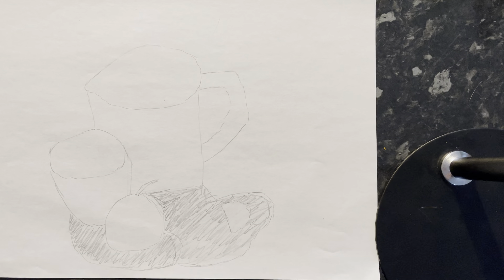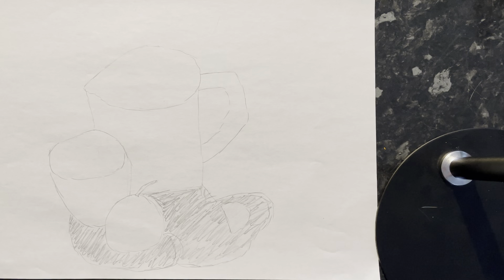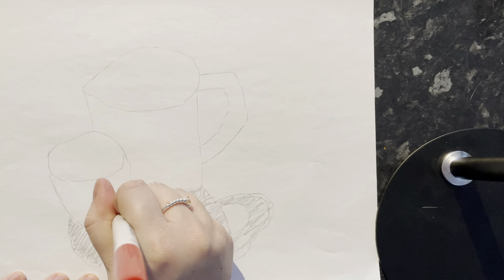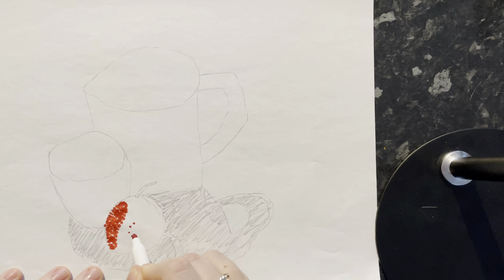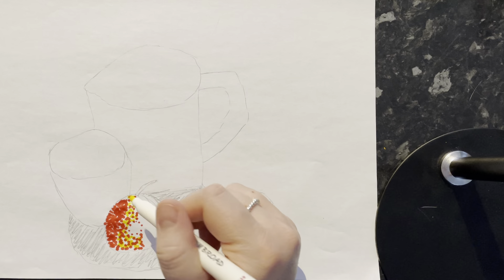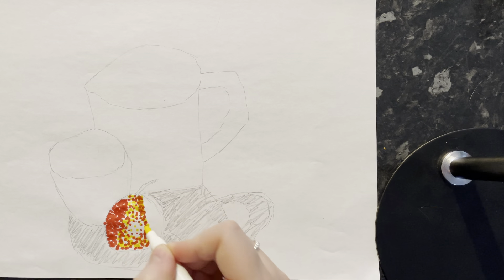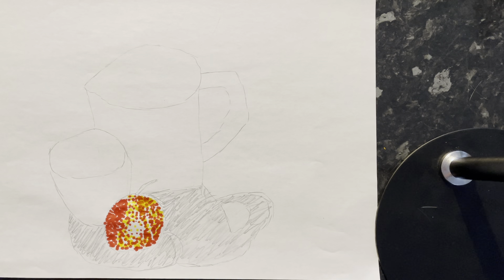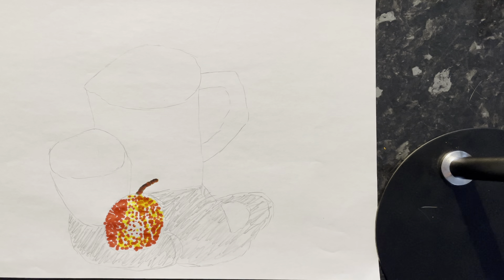Pointillism Colour And Tone - Art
Use blending to get colours. For tone,  use spreading of dots to get a lighter tone and a more concentrated amount of dots for a darker tone.